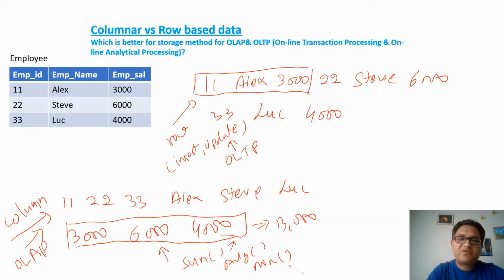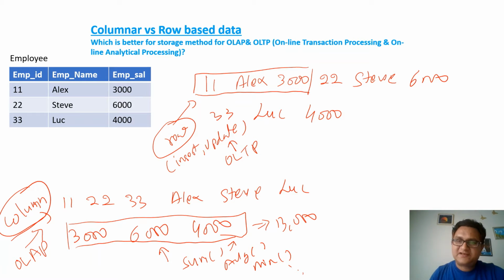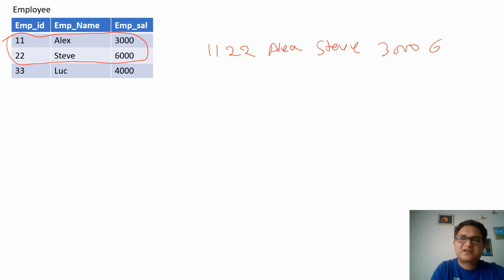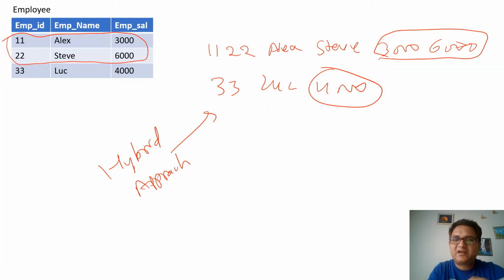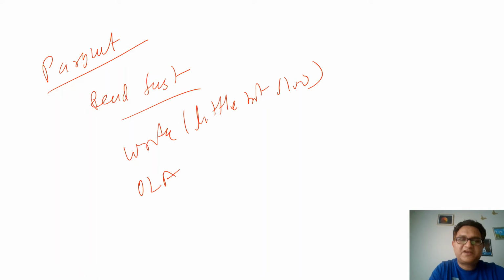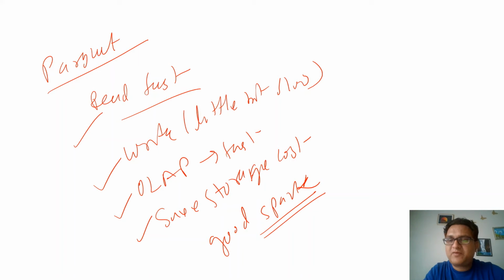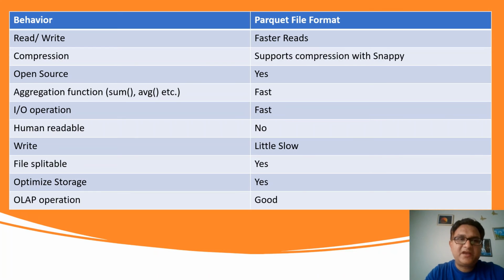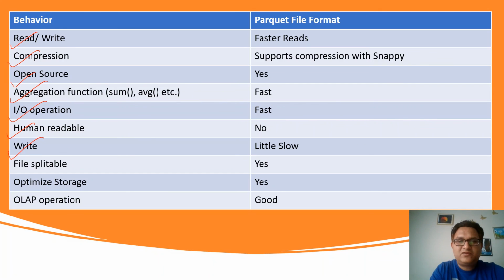Big Data: PART2: PARQUET FILE FORMAT|Columnar|Row|Optimization Technique|Parquet Design|Repetition D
PART2: PARQUET FILE FORMAT|Columnar|Row|Optimization Technique|Parquet Design|Repetition Definition